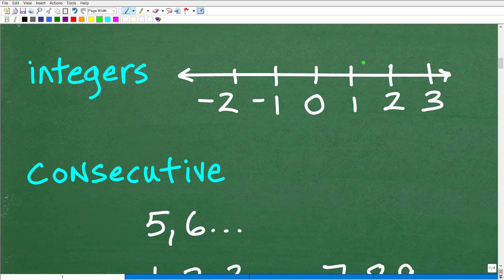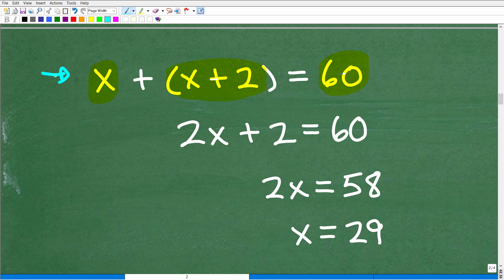Two consecutive odd integers add up to 60. Which are the numbers? Math Multiple Choice Question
How to solve an algebra word problem - consecutive integers.

• HOMESCHOOL MATH
• COLLEGE MATH